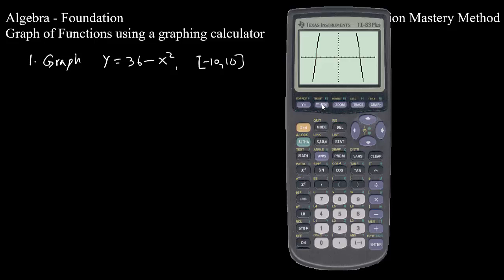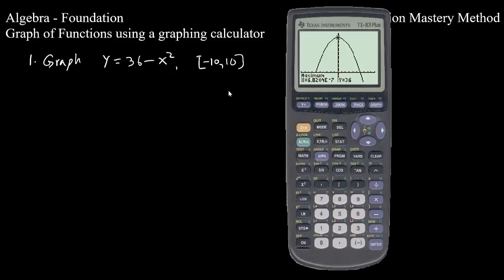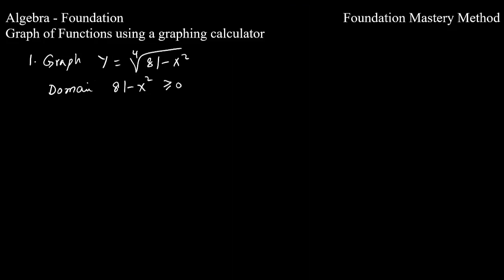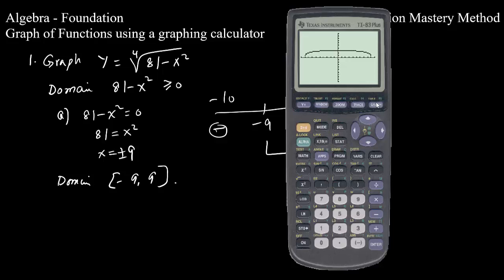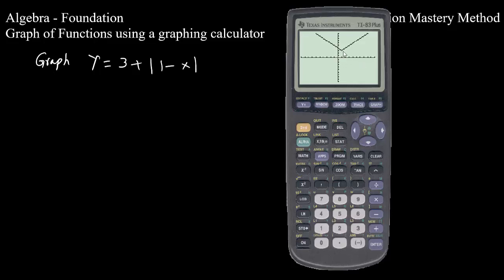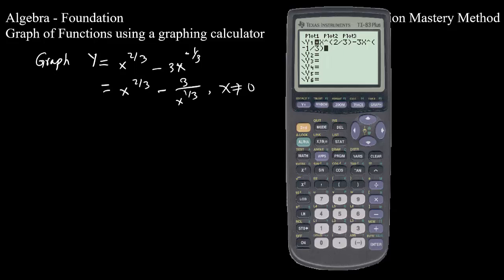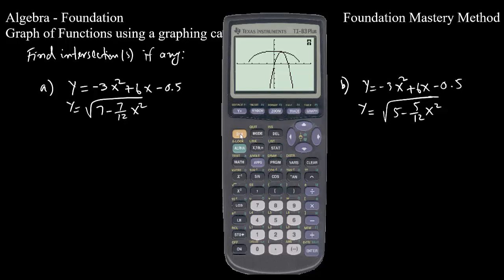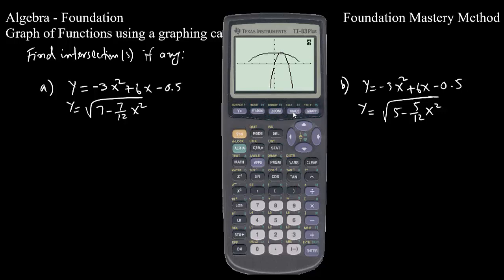TI-83 Calculator (Graph1.2a)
In this video, I will use TI-83 graphing calculator.  You will learn how to graph a function and find important information.